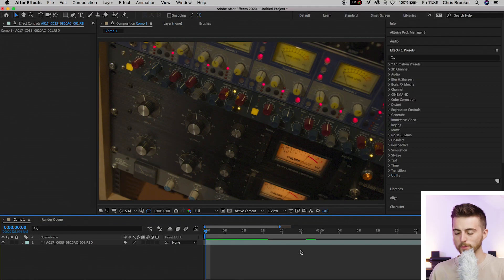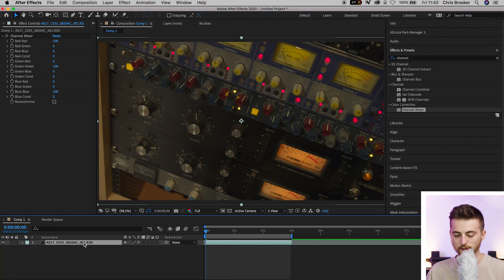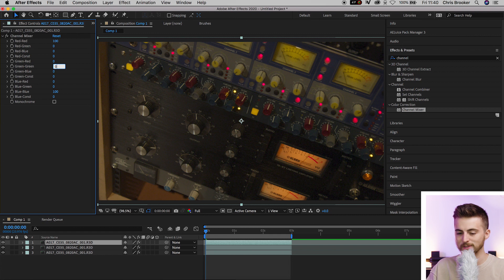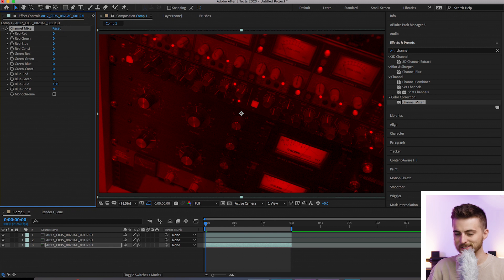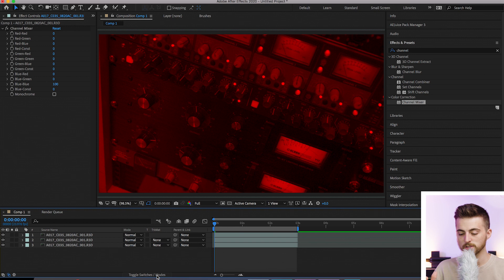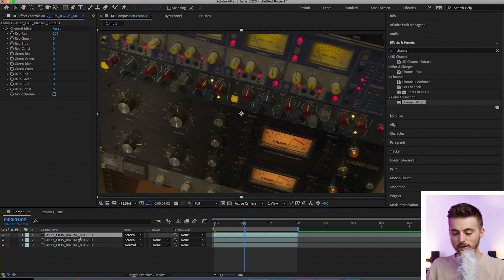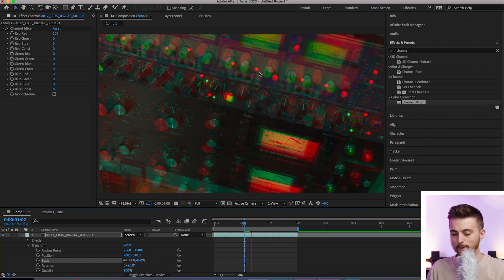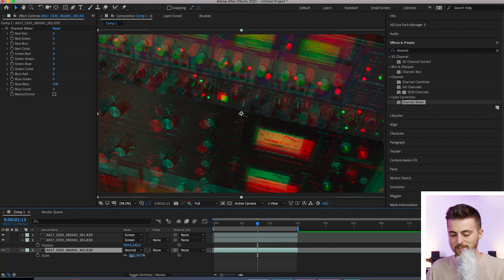Chromatic Aberration Effect in After Effects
Create the Chromatic Aberration Effect in Adobe After Effects. This might also be known as a colour twitch effect.